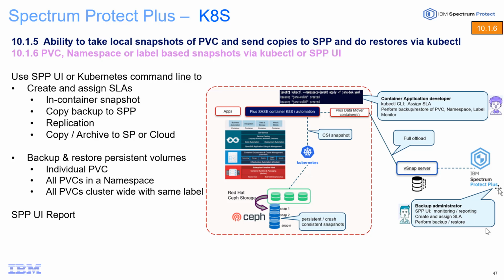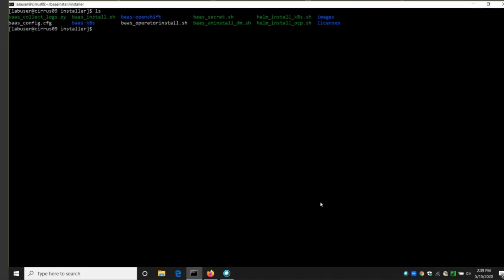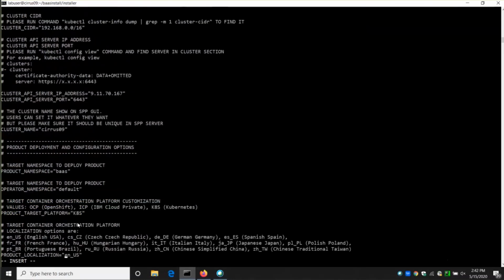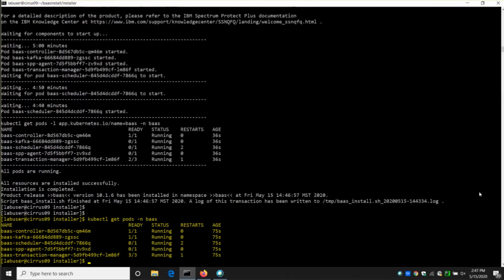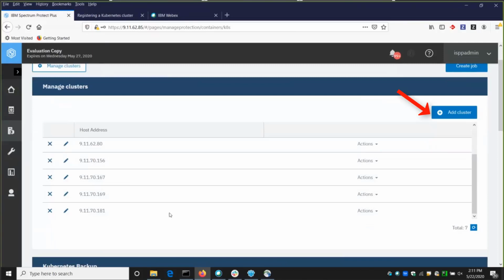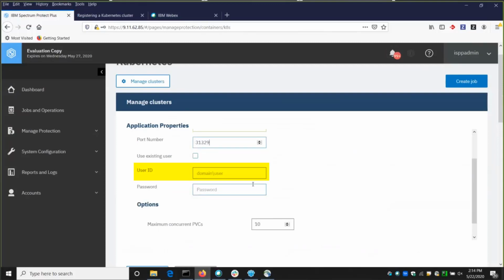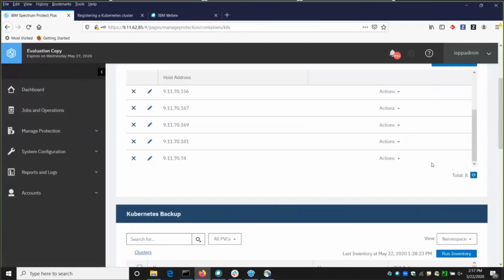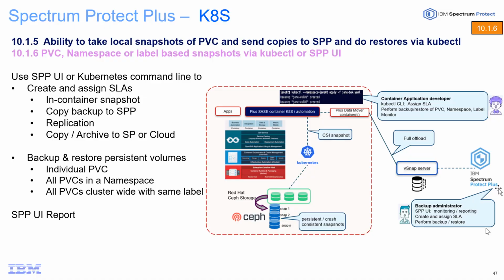IBM Spectrum Protect Plus 10.1.6 - K8S install - Demo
This demo shows how to install and configure Kubernetes support for Spectrum Protect Plus 10.1.6.